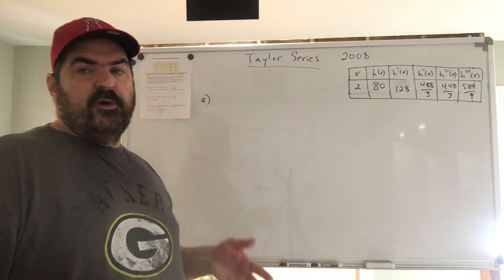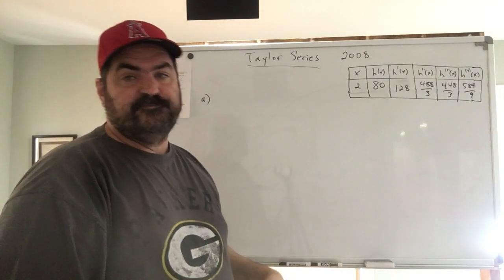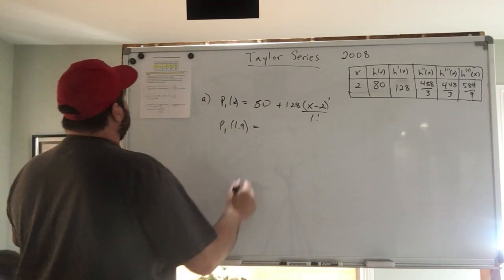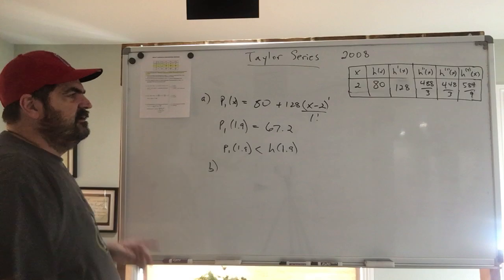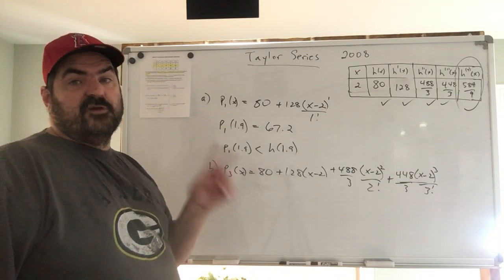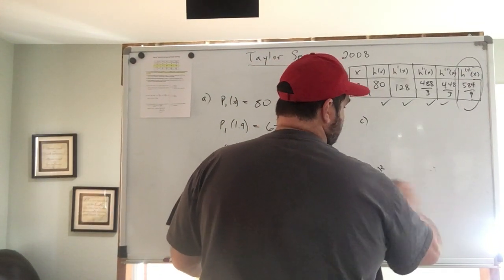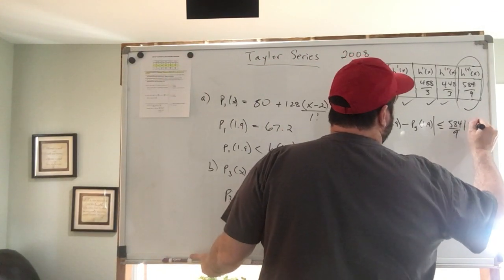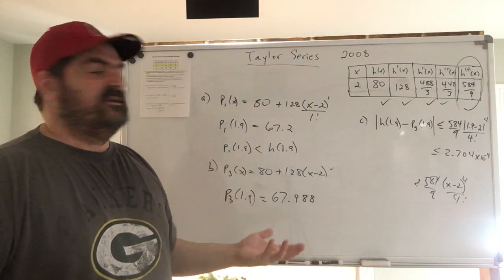AP Calculus BC: CH.9 (Taylor Series 2008)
In this introductory video, we explain an example of Taylor Series through the 2008 AP Calc. BC FRQ.